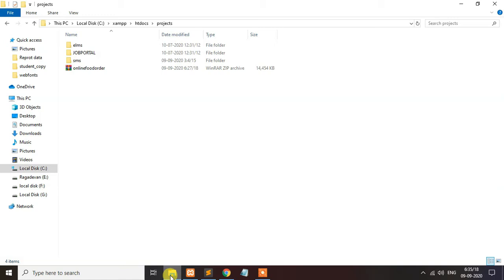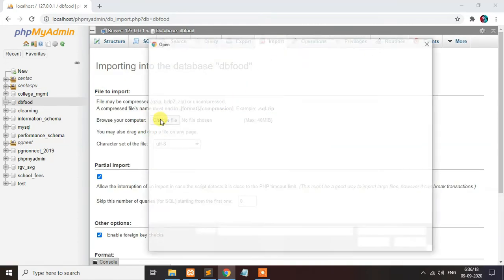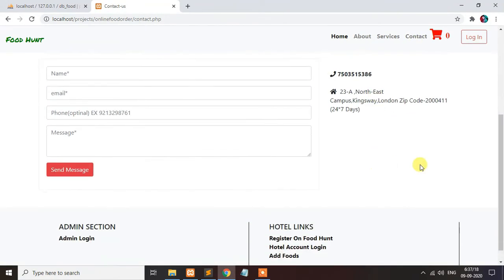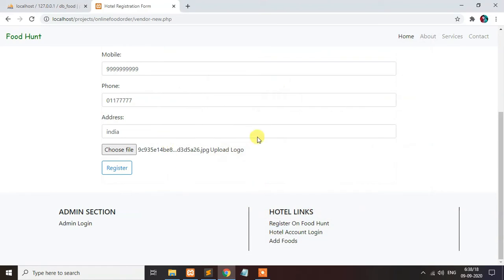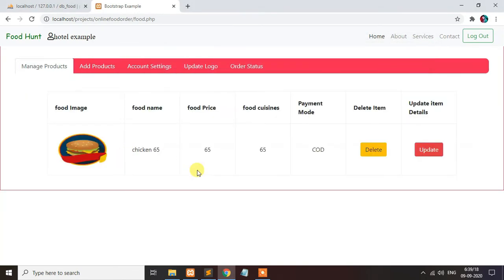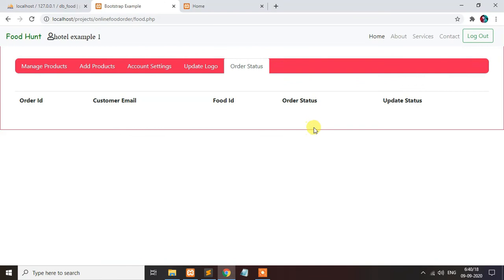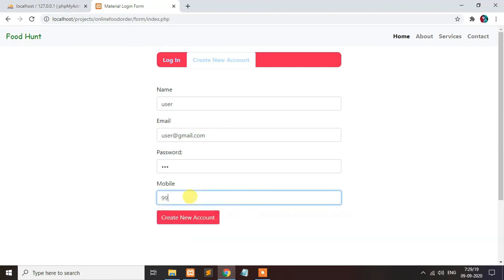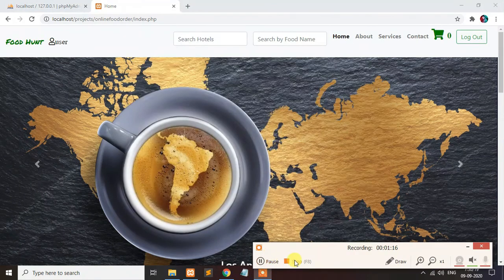online food ordering system in php | free source code available in description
contact Source code :
if you want payment integration in this site also doing. if any other project you want develop in short time.
College projects websites available.